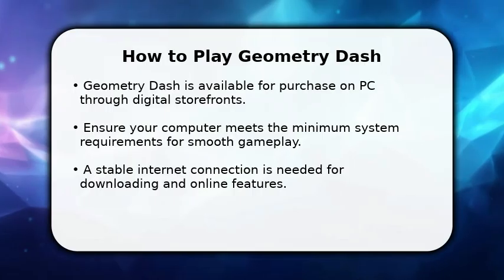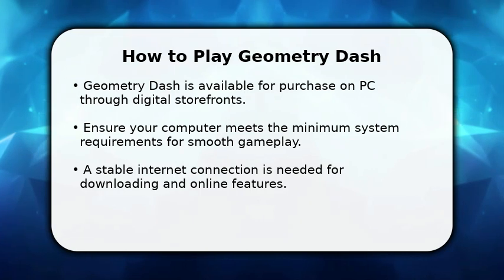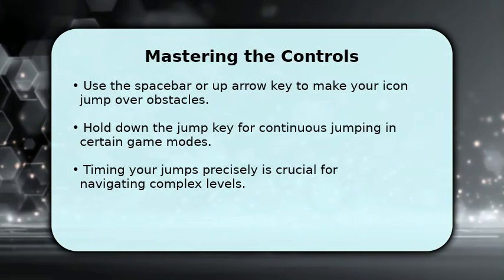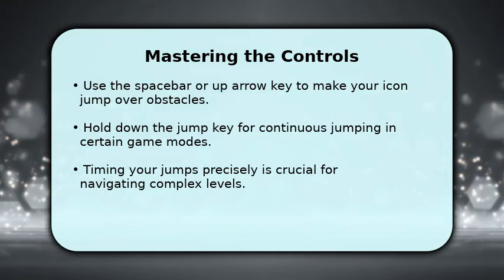How to Play Geometry Dash on Computer in 2025 (Only Way)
▸ (v) Get ready to navigate the challenging world of Geometry Dash! In this video, we'll show you the only way to play Geometry Dash on your computer in 2025. From setting up your game to mastering its unique mechanics, we've got you covered. Whether you're a seasoned pro or just starting out, this tutorial is perfect for anyone looking to improve their skills.